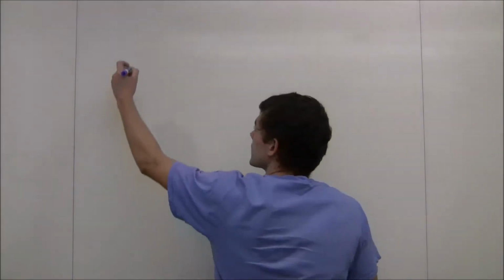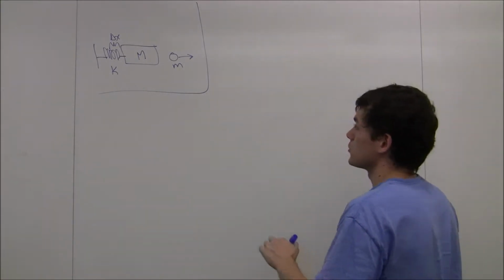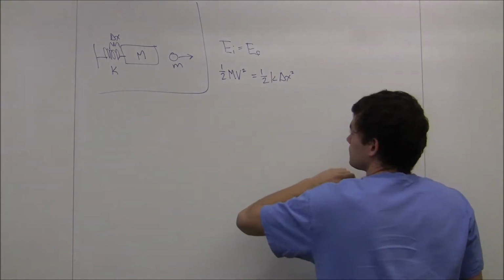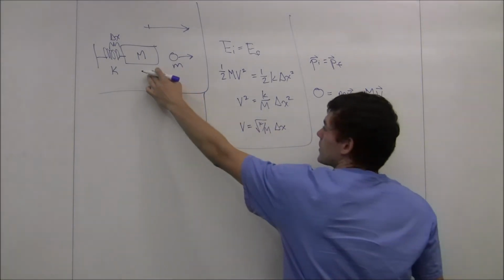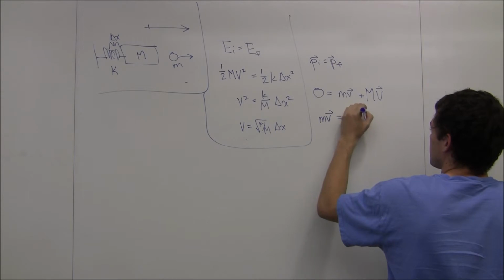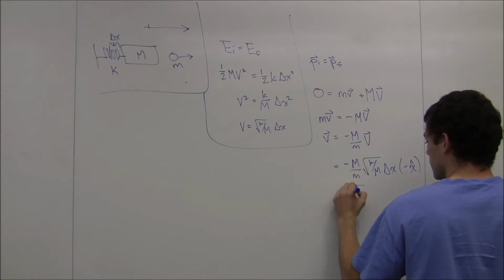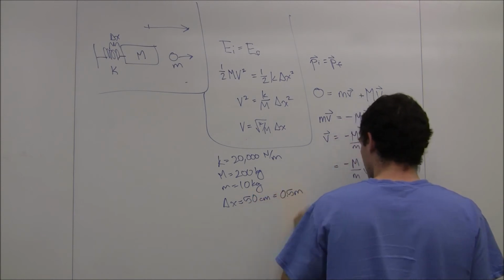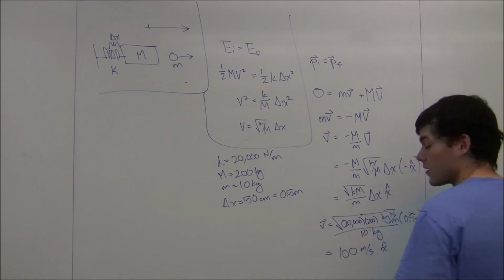Lecture 9 - Problem 2 Solution